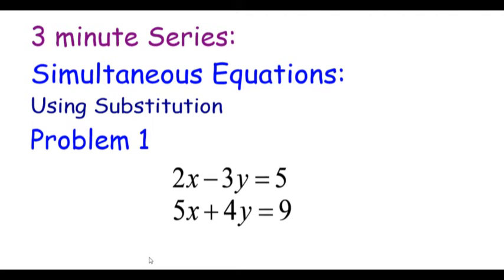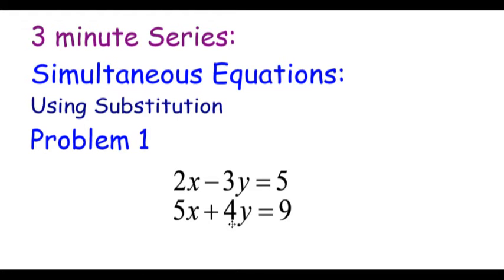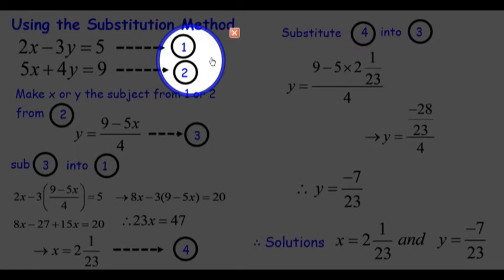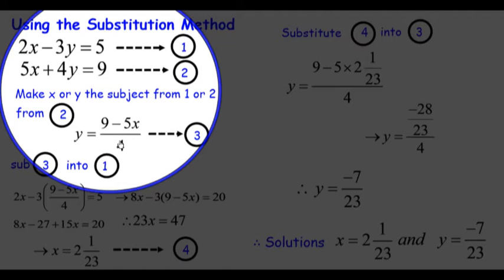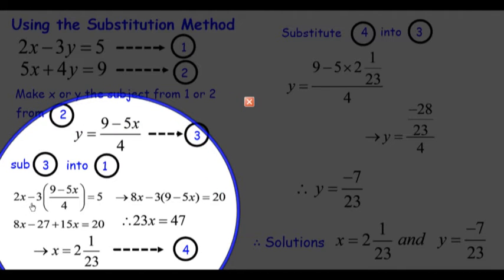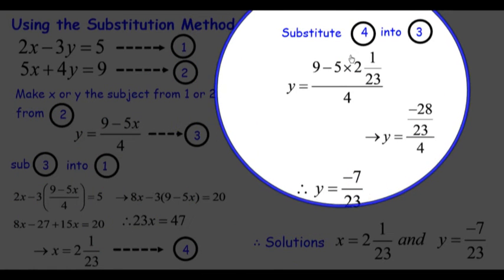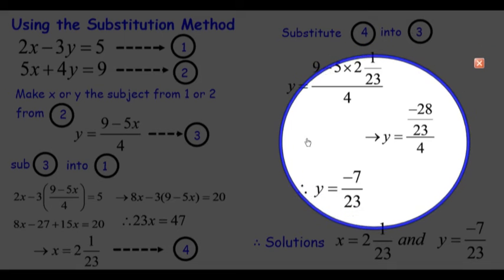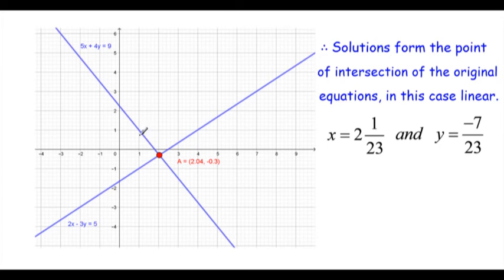3 Minute Series: Simultaneous Equations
Solving simultaneous equations algebraically using the substitution method, problem 1, also solved by elimination in another video.